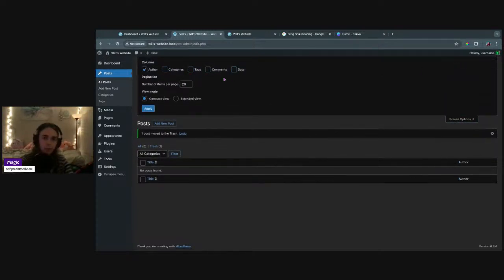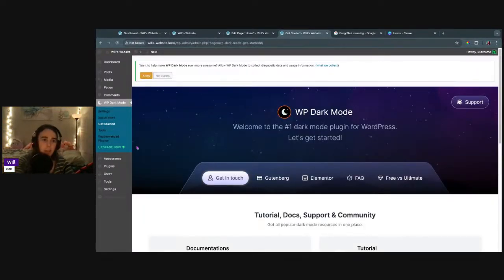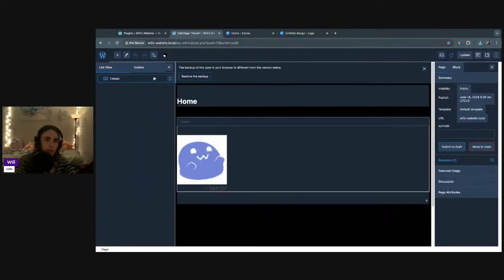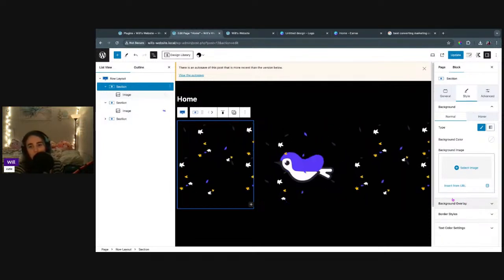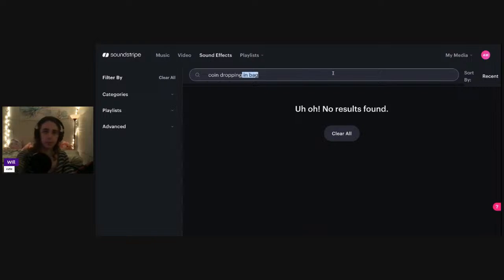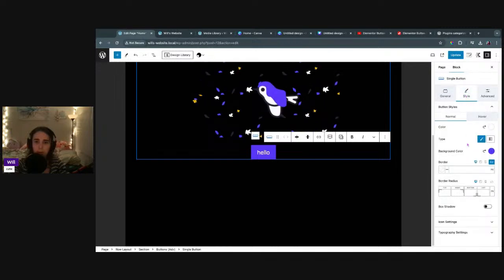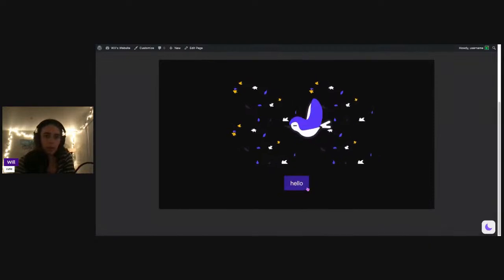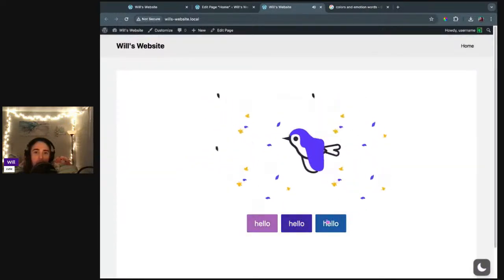Episode 2 - WordPress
This episode we start a WordPress build